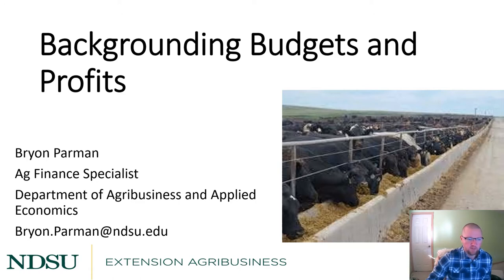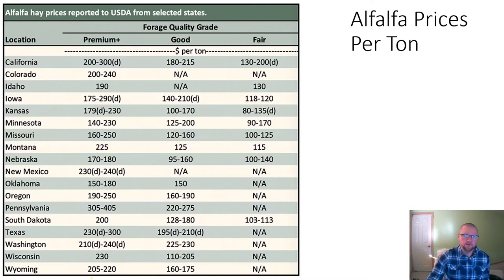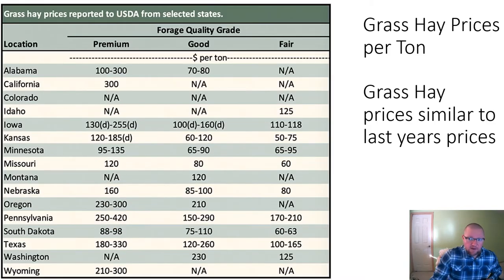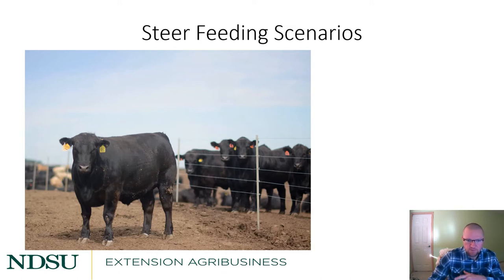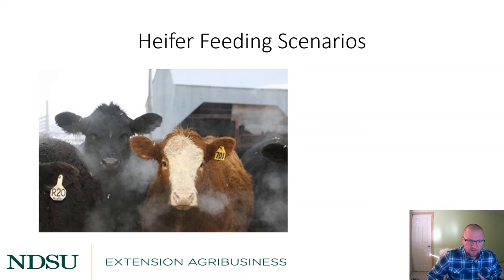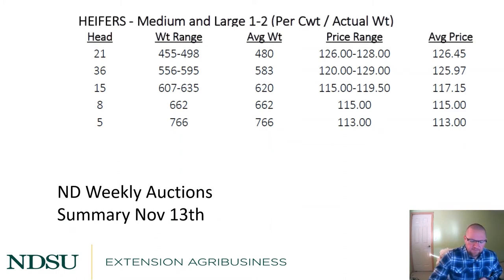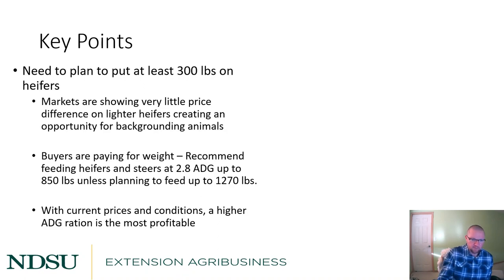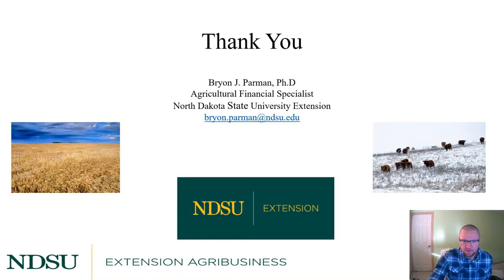Backgrounding Budgets and Profits for Cattle Nov 2020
Budgets and scenarios for backgrounding calves - Fall 2020  by Bryon Parman, NDSU Extension Agricultural Economist